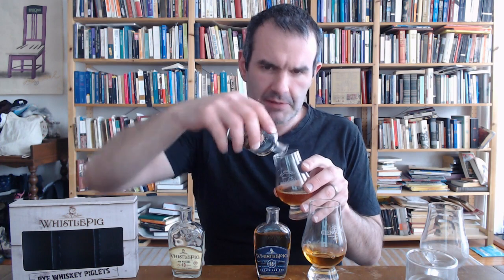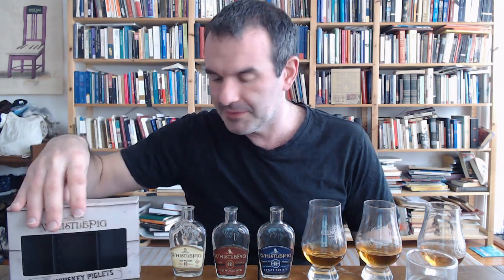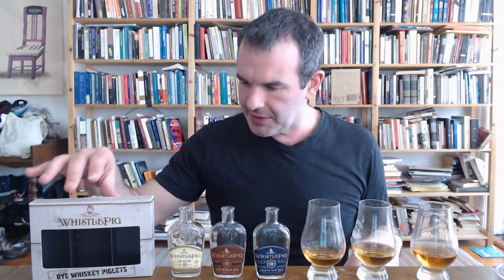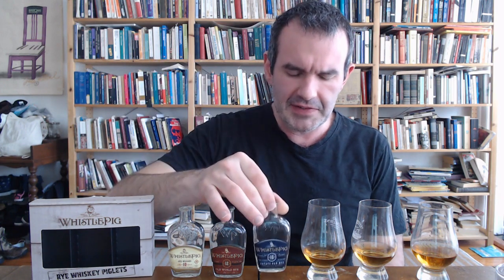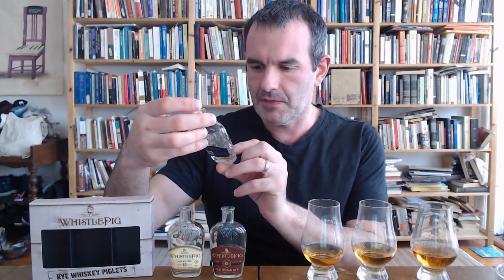Whistlepig Rye Sample Pack No-Notes Review: 10yo v. 12yo "Old World" v. 15yo "Estate Oak"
So I recently did a review of some Canadian whiskies which went relatively well and that reminded me that I had a recent sample pack on hand of something along those same lines: Whistlepig! The Whistlepig farm on the western edge of Vermont has more recently dipped into distilling its own stuff (as well as sourcing from MGP) but it really got its start bringing in the 100% rye whiskey stock from Canada represented in this trio. I thought I'd try it out and, well... we didn't totally get along. Stats

- Whistlepig 10 Year Old Straight Rye Whiskey (Canada/Vermont, 50% ABV), 80/100
- Whistlepig 12 Year Old "Old World Rye" Straight Rye Whiskey (Canada/Vermont, finished in 63% Madeira, 30% Sauternes, 7% Port casks, 43% ABV), 83-/100
- Whistlepig 15 Year Old "Estate Oak Rye" Straight Rye Whiskey (Canada/Vermont, Vermont oak finished, 46% ABV), 78/100

I deeply apologize to the good citizens of Shoreham. I do call the pitches as I see them, but this one was rough and really had me doubting myself. In particular, other reviewers seem kind of positive on the Estate Oak - that's apparently $200 by the way, not the $250 called for by the comparable single-barrel Hogfather series - while I found it overoaked to the point of being near-unpleasant to drink and much preferred the other two (and that's with my still finding even those priced well beyond their value). Sorry everyone, the "dislike" button is over there...